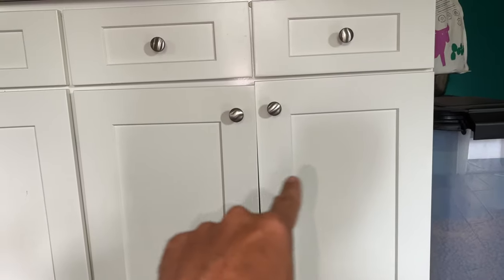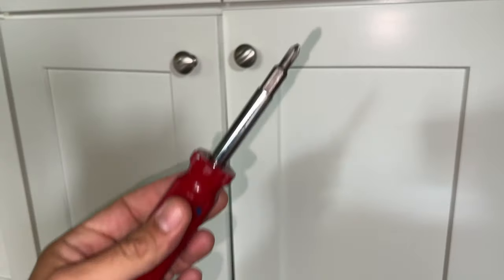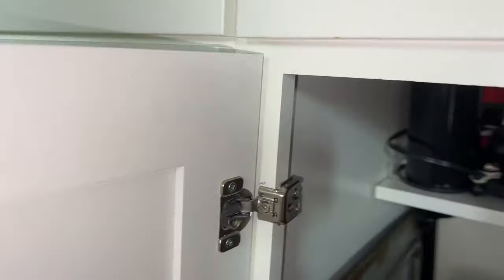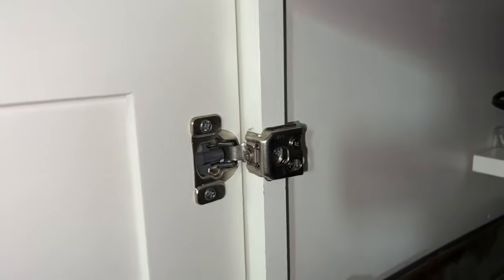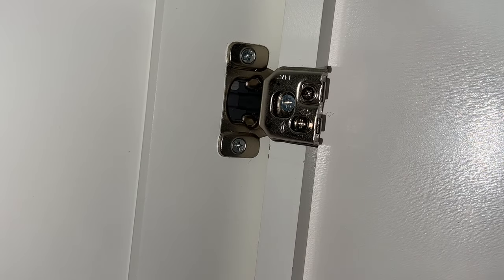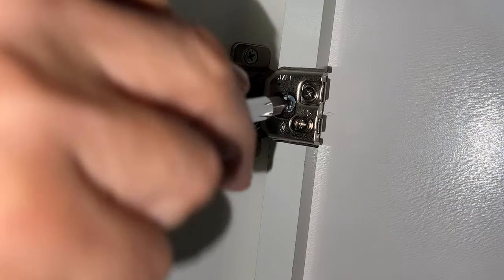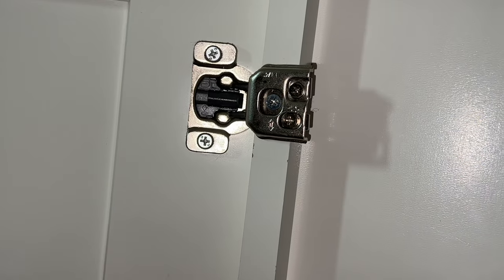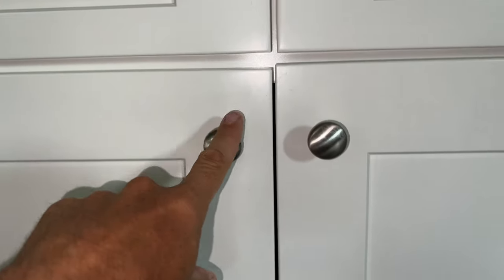How To Repair An Uneven Cabinet Door. It's Easier Than You Think!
Have you even noticed one of your cabinet doors sagging bit to the left or right?
Is it bringing you down?
If so, look no further than this video.
All you need is a phillips head screwdriver and a few seconds.
Watch this short video and fix your annoying door!

Tools Used
Phillips head screwdriver
Eyeballs

Joby tripods
-Gorillapod
-Gorillapod 500